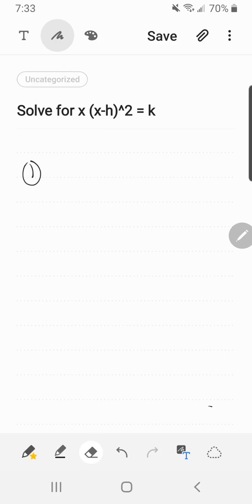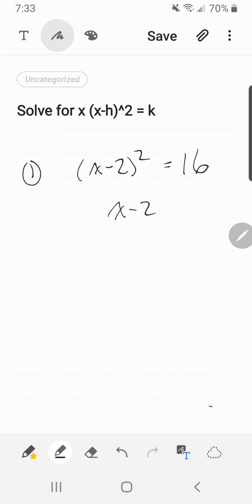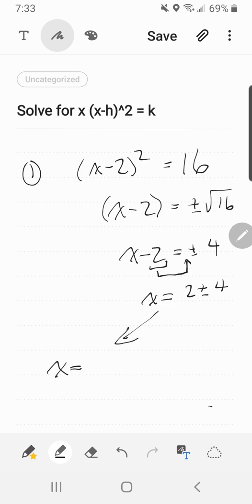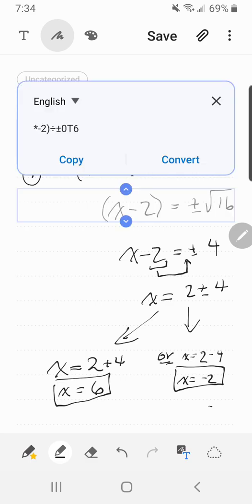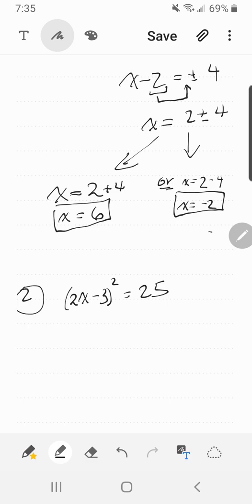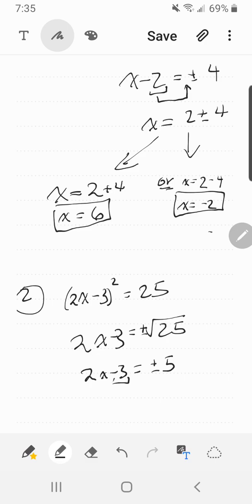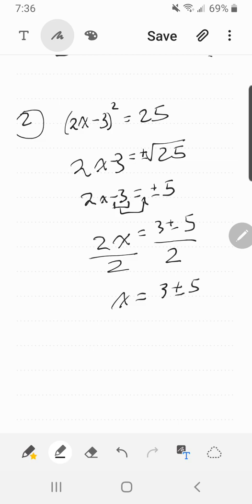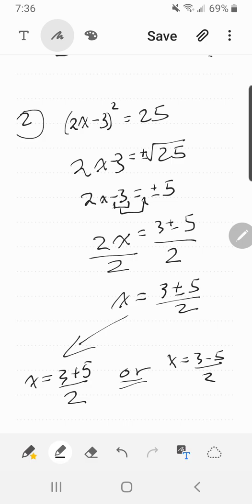3 5 Difficult Roots Example